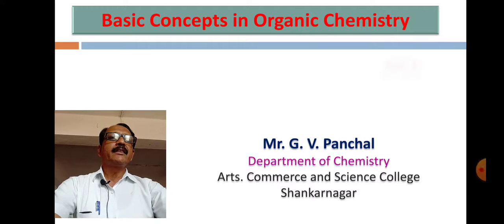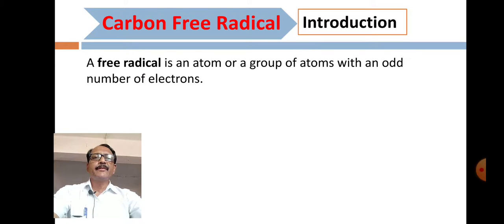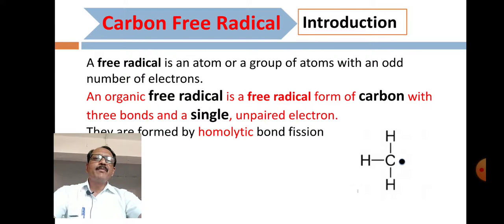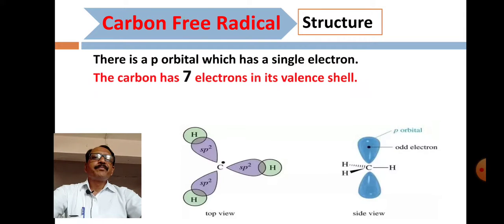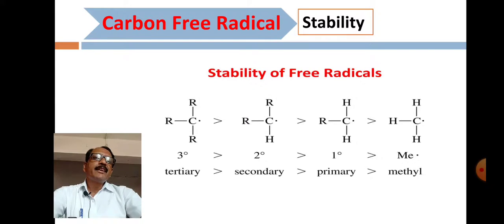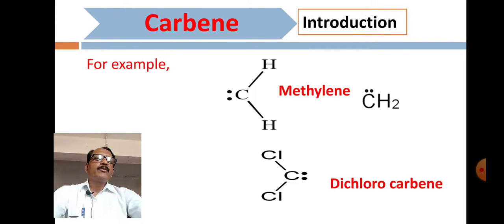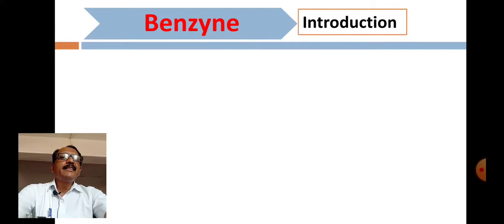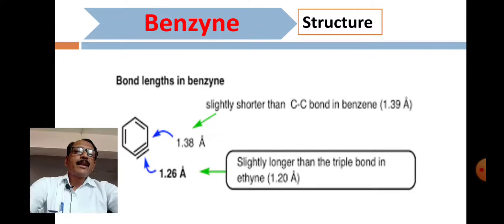(4) Basic concepts in Órganic chemistry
By G V Panchal Arts Commerce and Science College Shankarnagar Tq Biloli Dist Nanded Maharashtra for B Sc FY Organic Chemistry students.